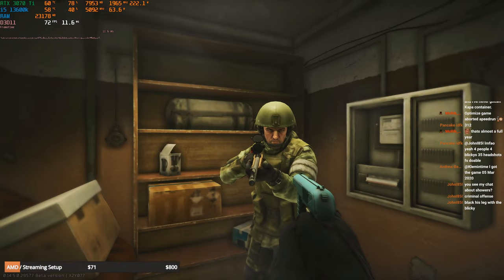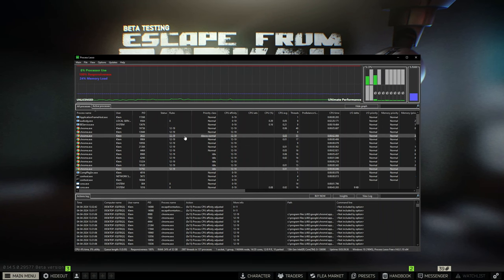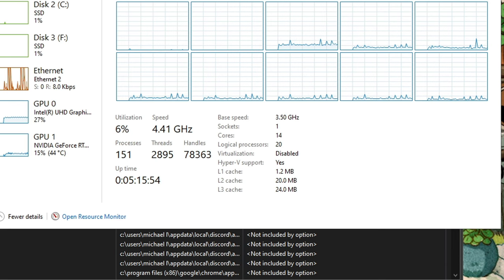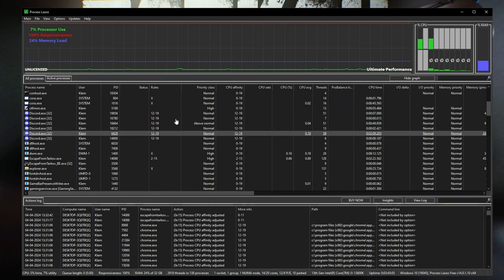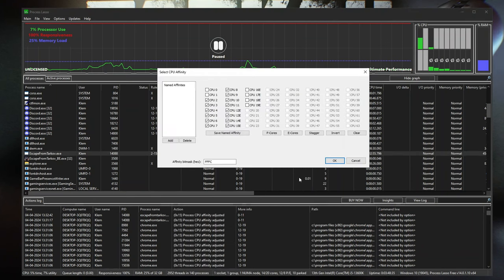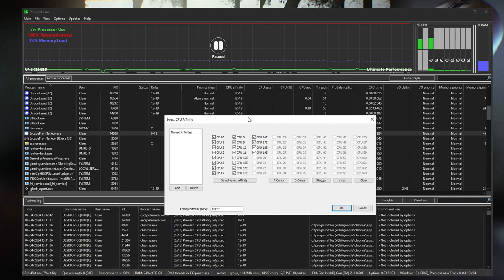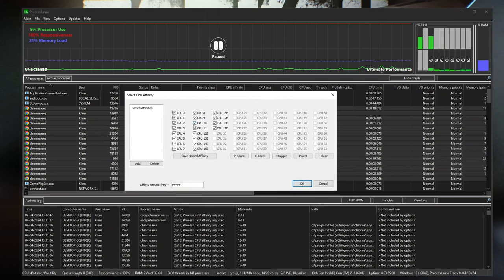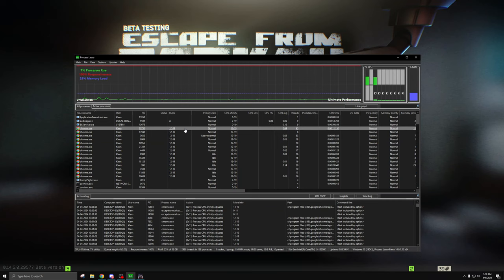Fix Your FPS When CPU-Bound With This Tool!.. | Process Lasso CPU-Specific Affinity Guide For Frames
I know I already made a video on Process Lasso, but due to popular demand, I wanted to make a deep dive into how to tweak CPU affinity. It is extremely dependent on what CPU you have and how many extra cores you have to spare, so knowing what general situation you are in via this video hopefully helps. As always, thank you so much for the support :)

Timestamps:
0:00 Intro To CPU Affinity
0:59 "Only Use Physical Cores" Warning
1:28 The Point Of CPU Affinity
2:37 The Different Situations or "Buckets"
3:29 Six or Less Core CPUs
4:34 How to Check for Hyperthreading
5:20 Unchecking Core 0 (Threads 0 and 1)
5:56 8-core CPUs
8:09 Intel's 12-14th Generation (Hybrid P/E Cores)
11:00 AMD Dual-CCD CPUs (12-16 Cores with AMD)
14:20 IMPORTANT: Affinity Profiles and Hotkeys
18:23 See You In The Streams :)

Settings:
Resolution: 1440p
Screen: Borderless
Texture Quality: Medium
Shadows Quality: Low
Object LOD Quality: 2.5
Overall Visibility: 1500
Anti-aliasing: TAA High
Resampling: 1x off (duh)
DLSS/FSR 1.0/ FSR 2.1: Off
HBAO: Max Performance
SSR: Medium
Anisotropic Filtering: On
Nvidia Reflex: On
Sharpness: 0

Specs:
CPU: i5-13600k
GPU: EVGA RTX 3070 Ti FTW3 Ultra
RAM: 32GB (2x16GB) @ 3200mhz CL16
1 TB Samsung 980 Pro SDD
MOBO: MSI PRO Z690-A DDR4 ProSeries